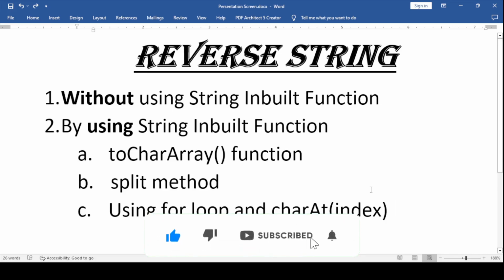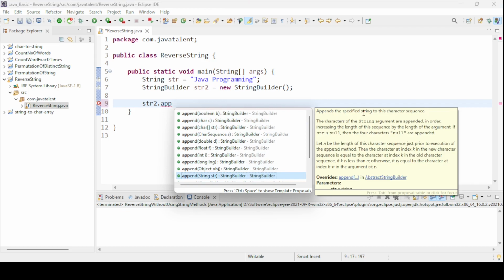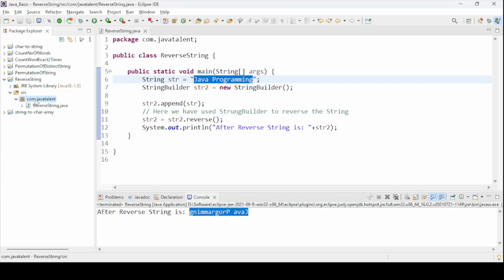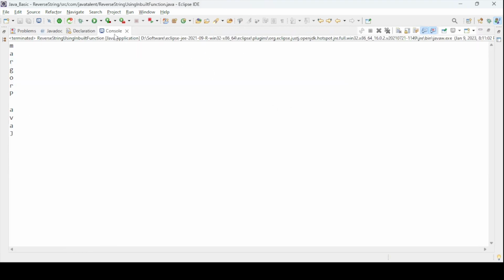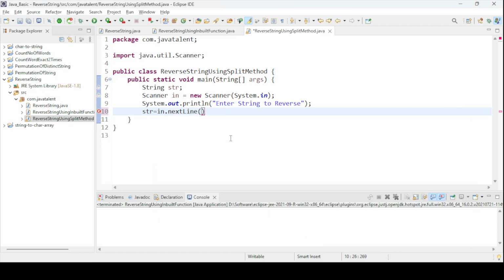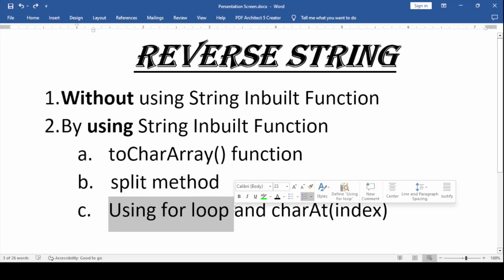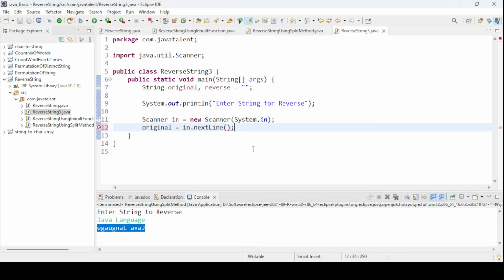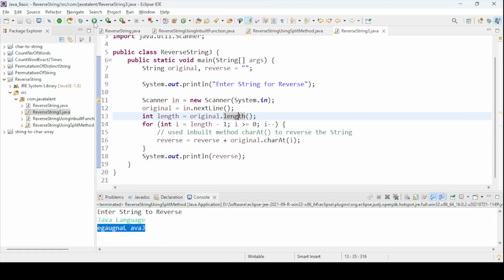Java Program to Reverse String | With or Without StringInbuilt Function | charArray() | split method